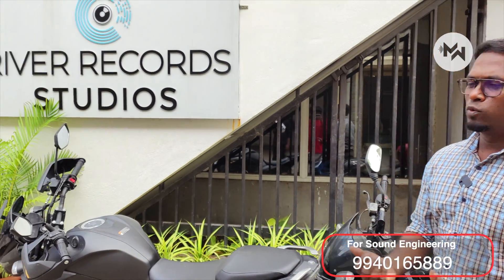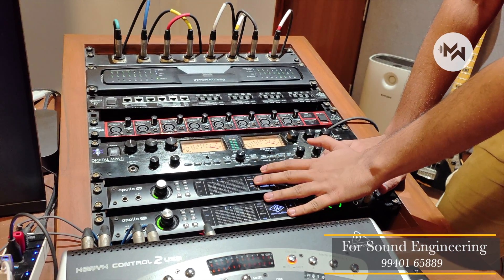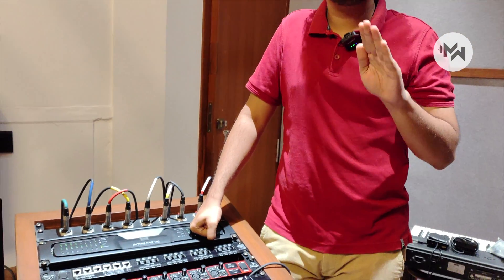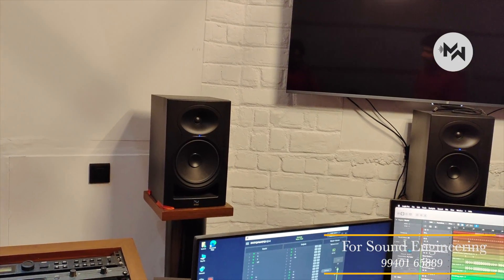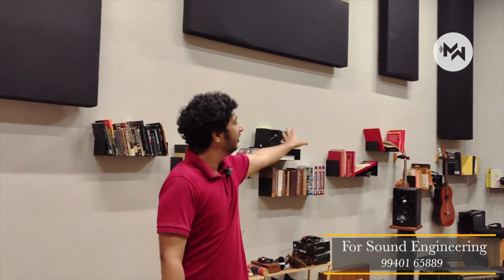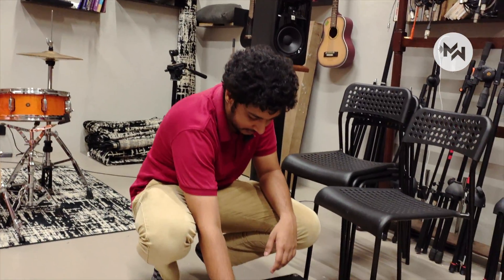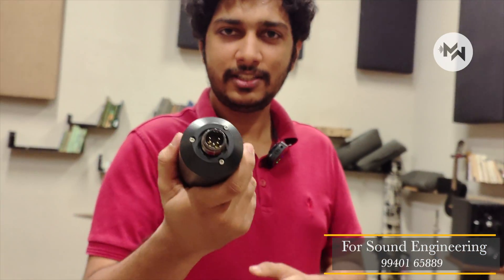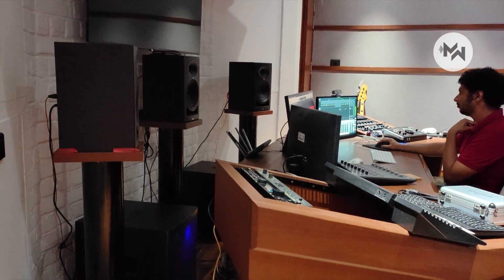Dolby Studio Tour - Inside Dolby Studio Tamil - Sound Engineering Tamil - Dolby Mixing Chennai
Learn Sound Engineering, Mixing, Mastering, and music production in Chennai. 15 to 25 years of experienced tutor who is in the mixing and mastering also in the sound production will share their experience to get better knowledge about this course.

Special Thanks to River Records Studios (Bala - Recording Engineer)
River Records Studios

Dolby Atmos Mixing is an advanced audio technology and technique used in sound production, particularly in the creation of immersive audio experiences for movies, TV shows, video games, and music. It allows sound engineers to precisely position and move audio elements in a three-dimensional space, creating a more realistic and immersive audio environment for the audience.

Traditional audio mixing involves assigning sounds to specific channels or speakers (e.g., stereo or surround sound), but Dolby Atmos Mixing goes beyond this by utilizing a vast array of individual audio objects. These objects can move freely in a three-dimensional space, including overhead, to create a lifelike and enveloping auditory experience.

Dolby Atmos Mixing requires specialized hardware and software tools, including dedicated audio processors and software plugins, to manipulate audio objects and optimize the audio experience for various playback systems, from cinemas with overhead speakers to home theater setups with soundbars.

The result is a more dynamic and immersive audio experience, where sound can come from any direction, including above and below, enhancing the overall impact of movies, games, and music.